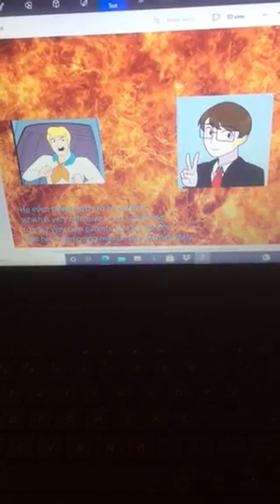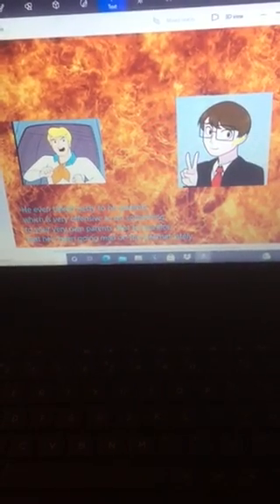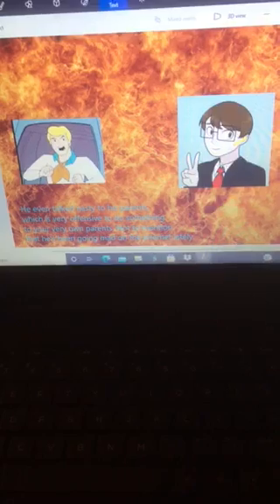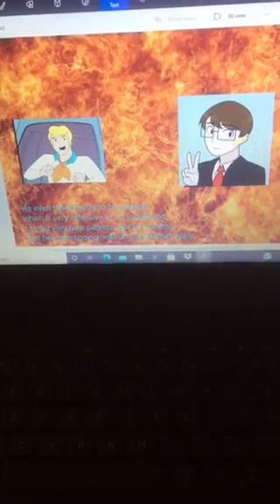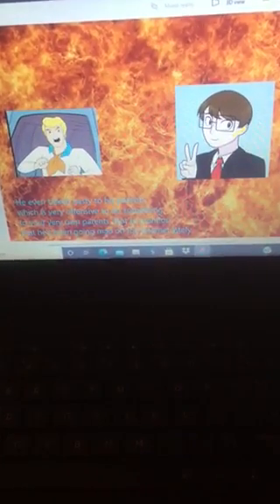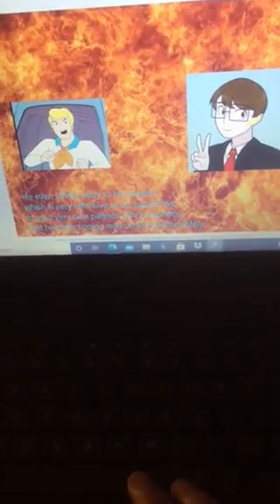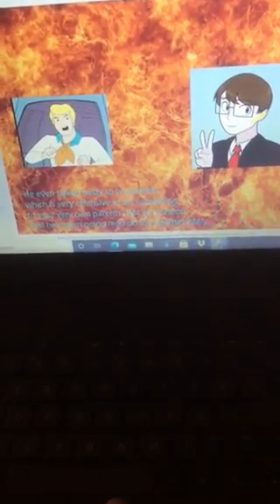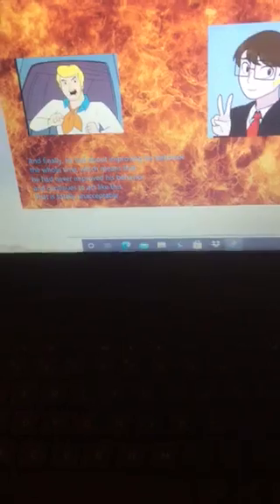Fictional Characters Ranting on Users Be Like...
Bro, are you kidding me right now? These videos are so stupid and pointless nowadays, besides fictional characters can’t have opinions, because they don’t exist in the real world. And they are also not real to begin with.